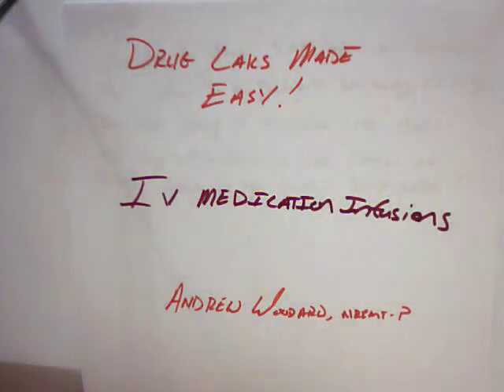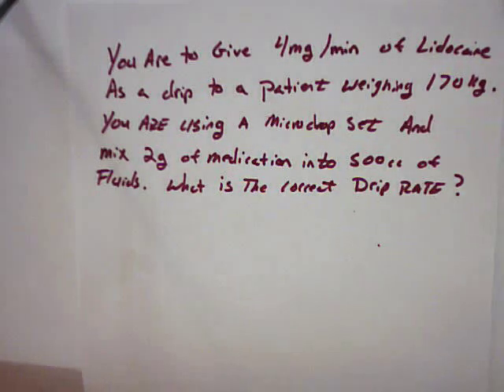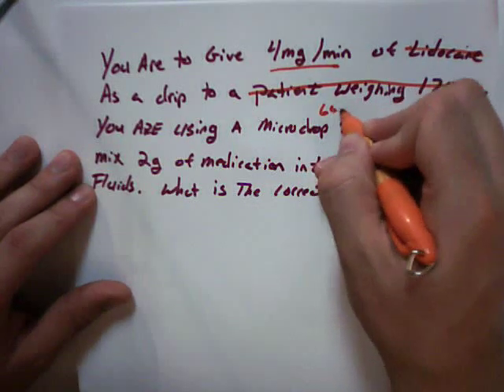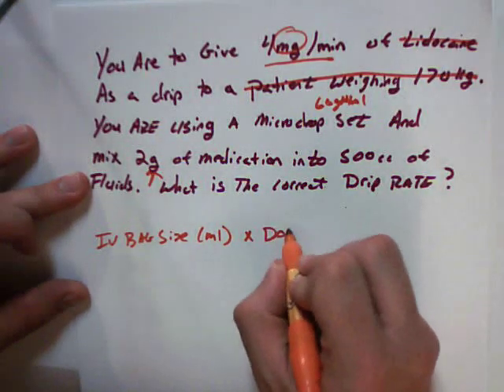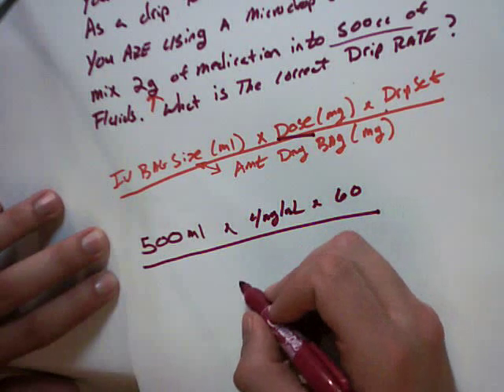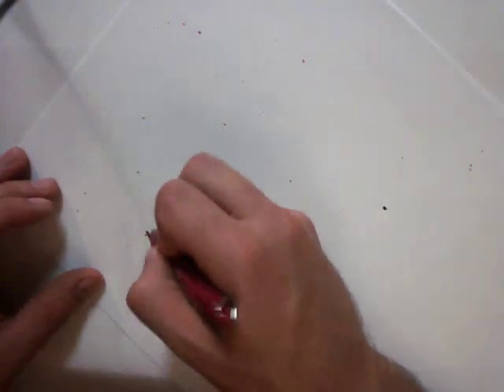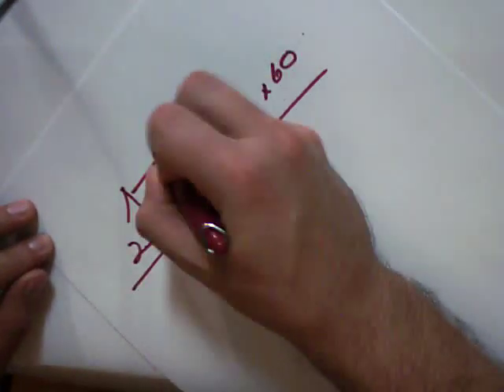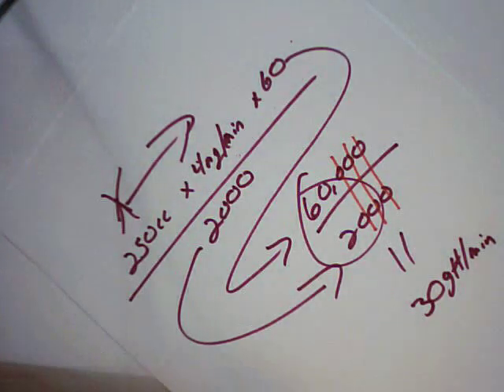Drug Calcs Made Easy: IV Medication Infusions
low budget demo of solving IV medication infusions